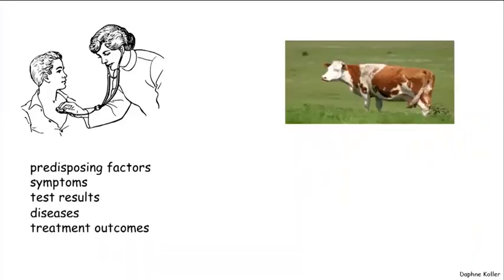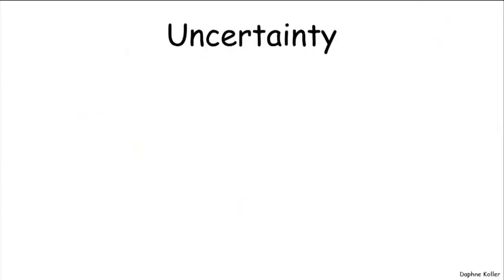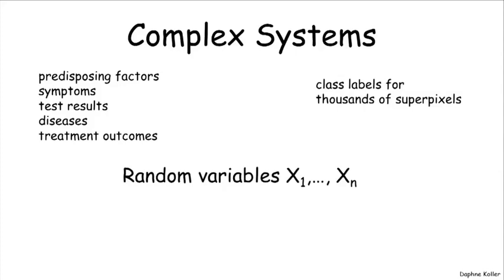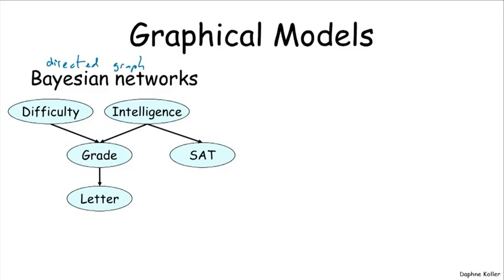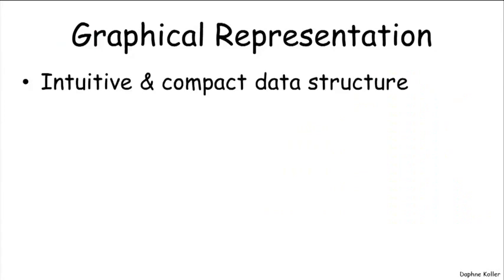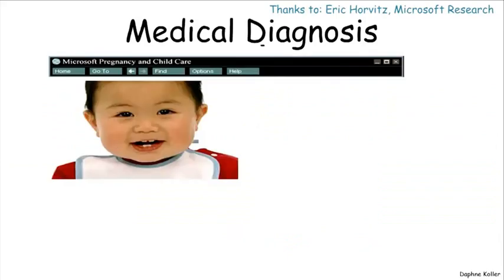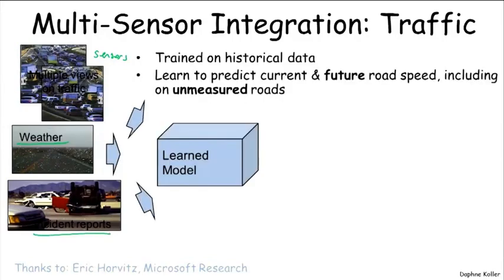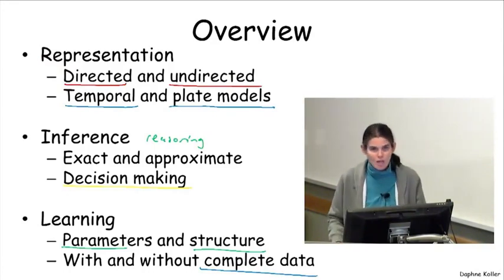Probabilistic Graphical Models 1.2 Overview and Motivation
Probabilistic Graphical Models (Data Science)